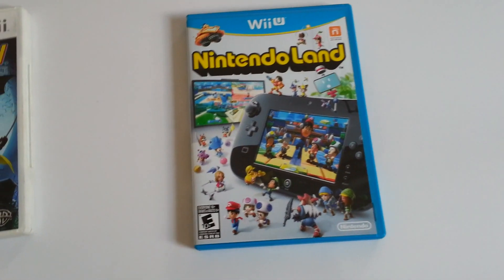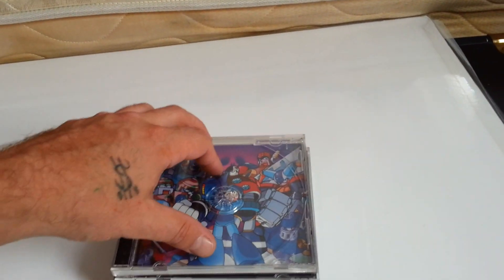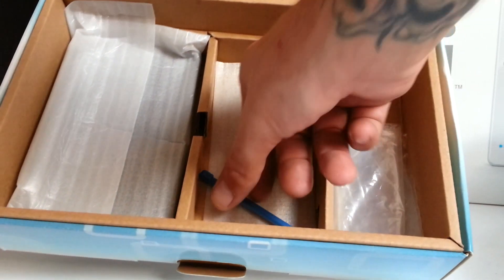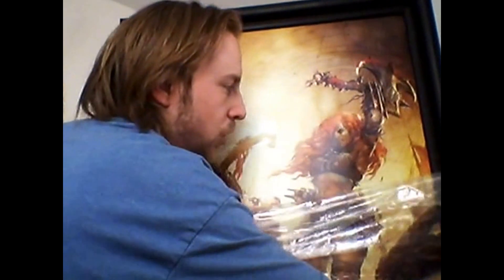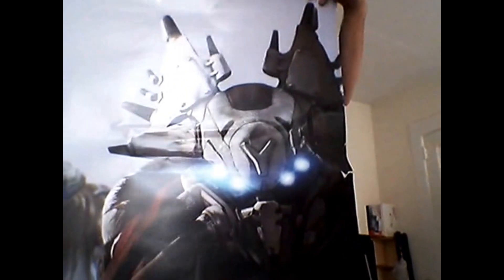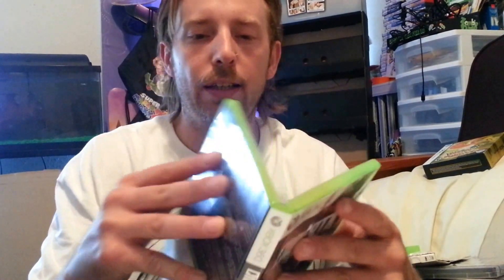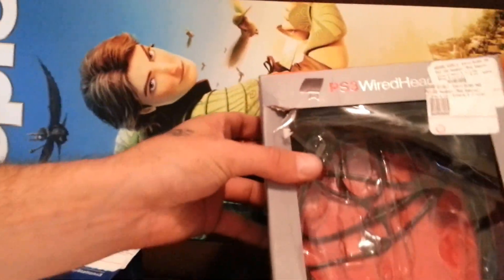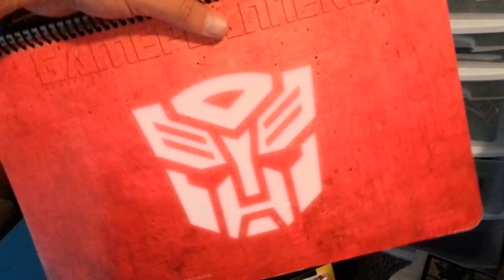Dumpster Diving Massive Game Store Haul Pt02 [Retail Rescue Ep.14]